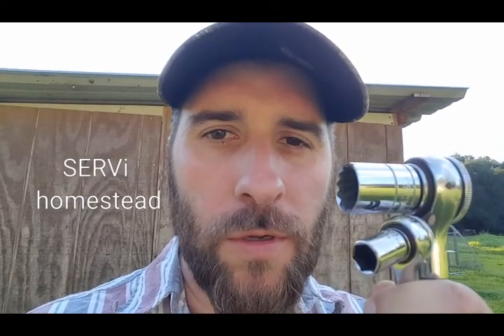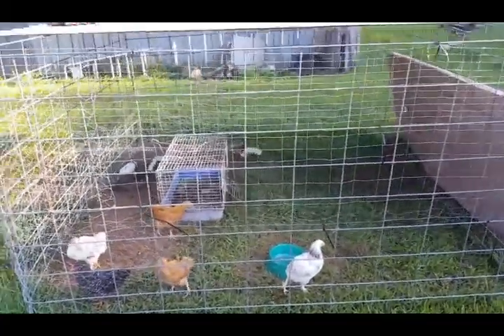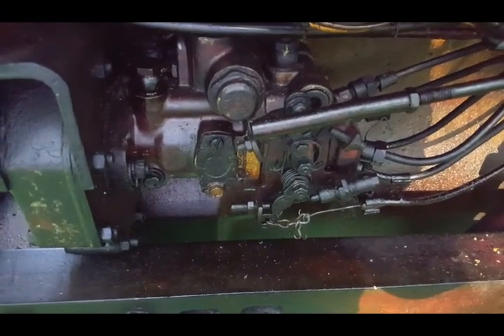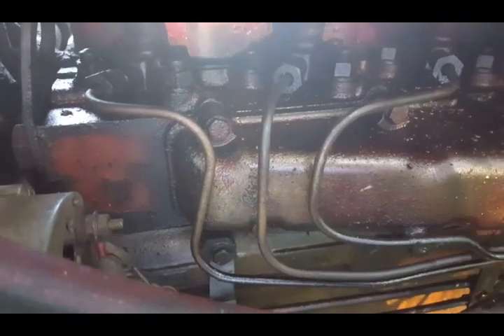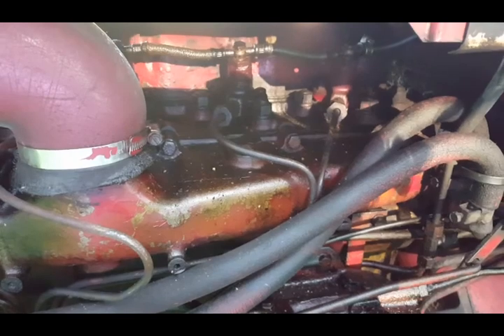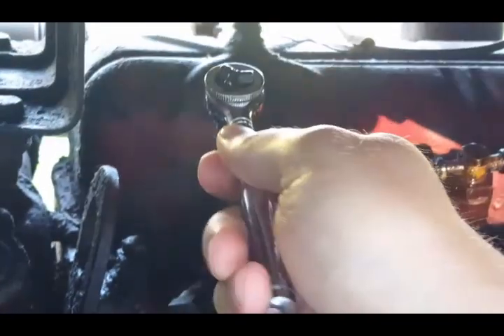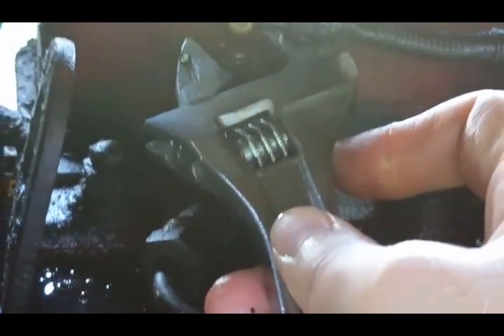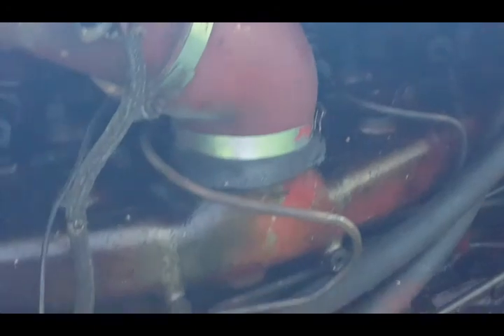Helpful info for old IH 706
Trying to get my old International 706D running better. It runs the little bush hog cutter so I really need it!